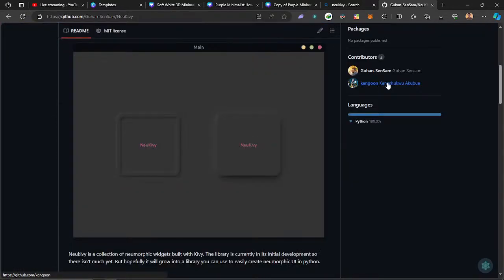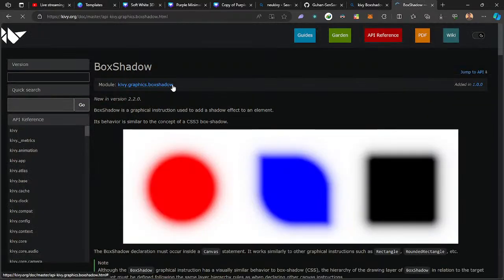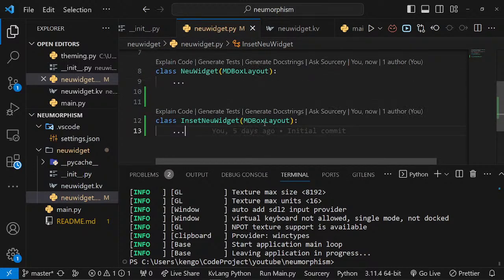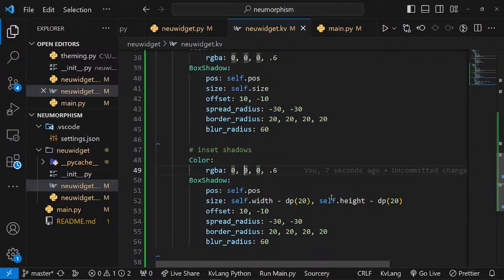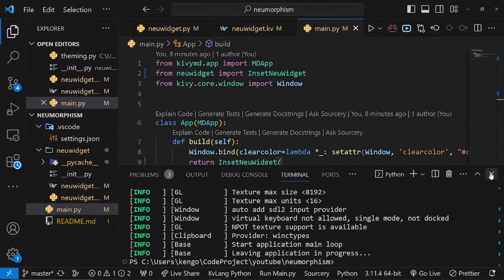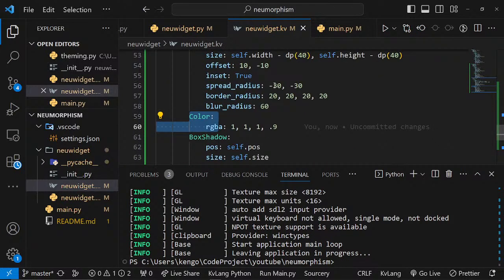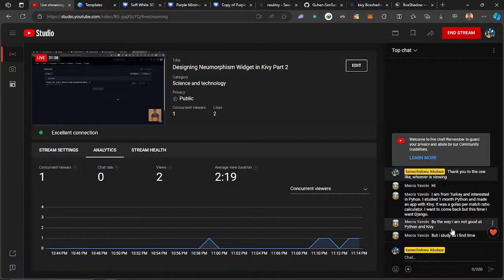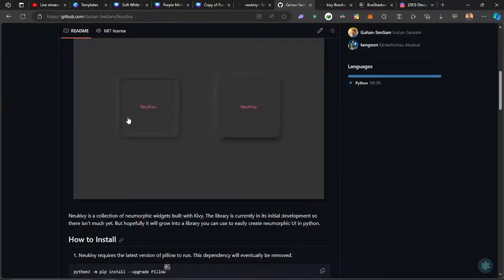Designing Neumorphism Widget in Kivy Part 2